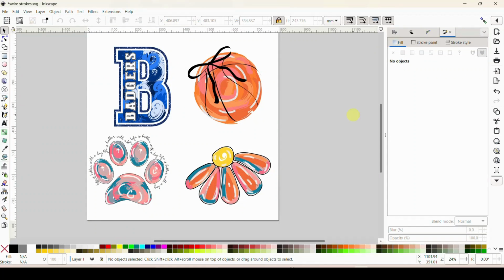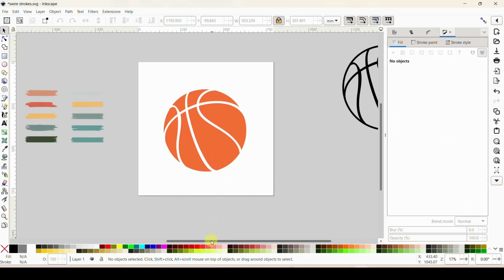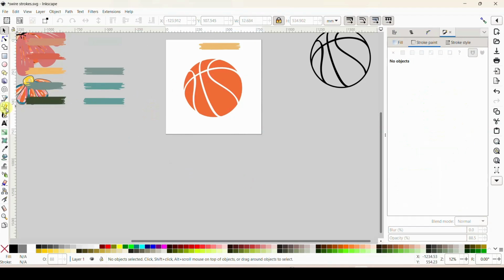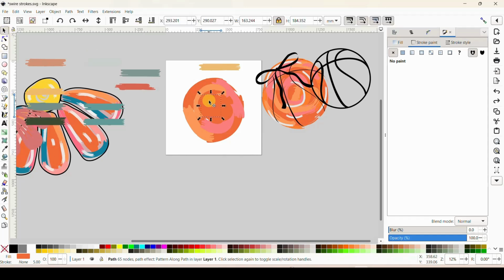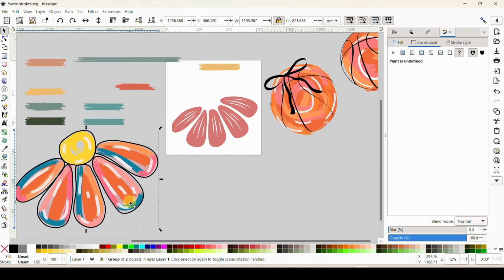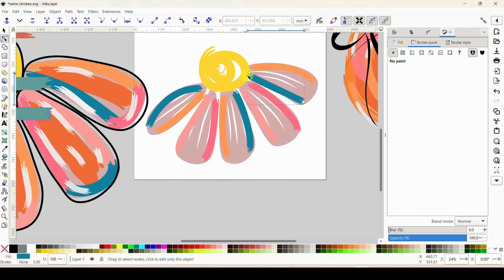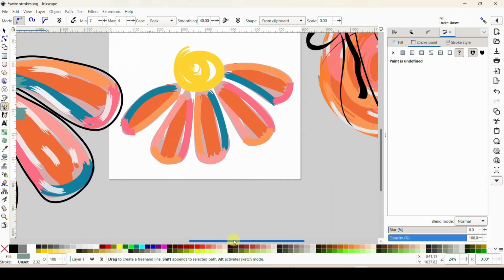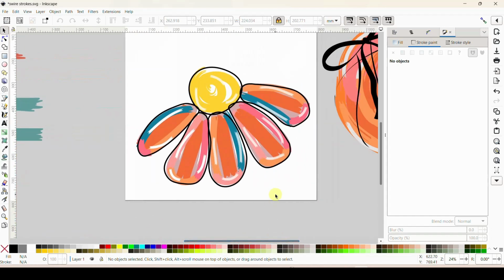How to make Messy Brush Stroke PNG Designs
Create stunning messy brush stroke PNG designs with this easy step-by-step tutorial! 🎨 Whether you're a designer or a creative hobbyist, you'll learn how to make eye-catching brush stroke designs perfect for digital projects, social media, or print.

In this video, we cover:
✅ How to design unique messy brush strokes
✅ Tips for creating high-quality brush stroke PNGs with transparent backgrounds
✅ Creative ideas for using your brush stroke designs in projects

👉 Perfect for beginners and experienced designers alike!

You'll need Inkscape for this tutorial.  I've linked a video below on how to install and set up Inkscape:

Ready to get your All Access Membership to Creative Fabrica?

Do you want access to my tutorials before the release to the public? Sign up for my weekly newsletter and you'll get to see the videos before everyone else! You'll also get all kinds of freebies from my Etsy shop and Creative Fabrica. Use the link below to sign up:

Want an even more exclusive offer?? You can become an Elite Member on my YouTube channel and you’ll get early access to all my tutorials plus exclusive Elite Member only videos and YouTube Lives. Click the link below for more info.